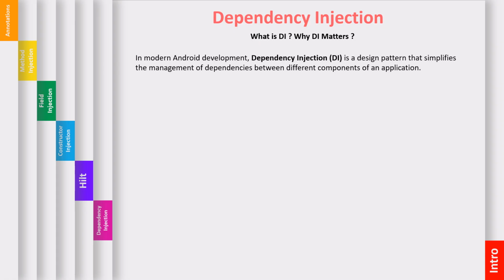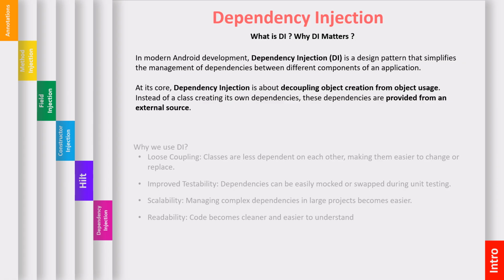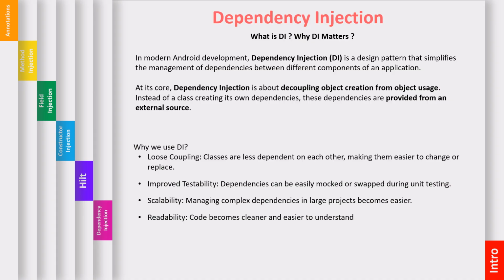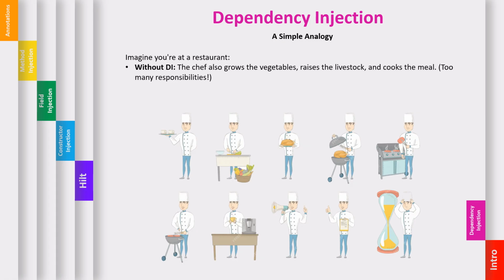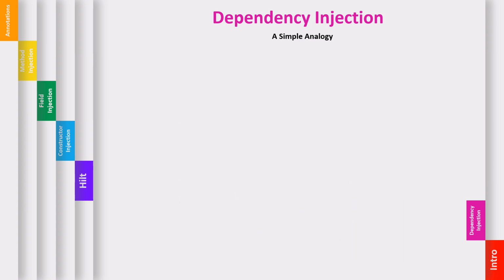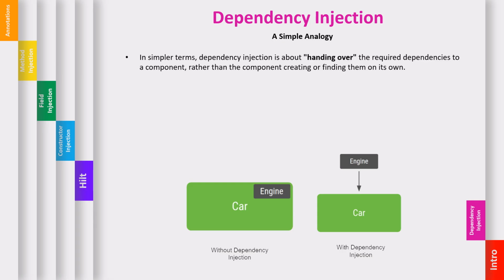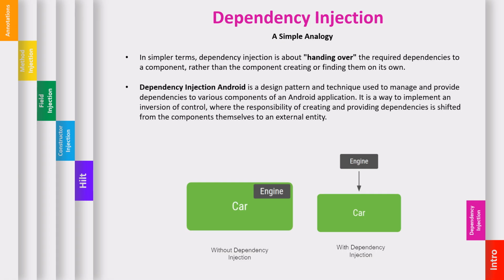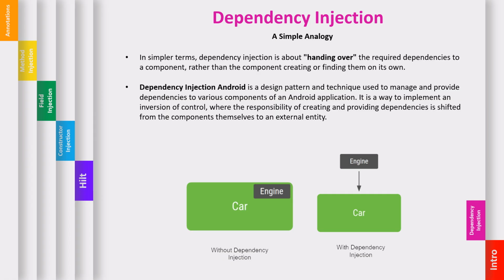Dependency Injection in Android with Kotlin | Mastering Android Jetpack Compose #24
In this video, you'll learn **Dependency Injection (DI)** from scratch and understand why it is one of the most important concepts in modern Android development.

We'll cover:

* ✅ What Dependency Injection is
* ✅ Why Dependency Injection is important
* ✅ Tight Coupling vs Loose Coupling
* ✅ Constructor Injection
* ✅ Manual Dependency Injection
* ✅ Real Android examples using Kotlin
* ✅ Preparing your project for Hilt and modern Android architecture

By the end of this lesson, you'll have a solid understanding of Dependency Injection and be ready to learn Hilt with confidence.

📚 This video is part of my complete Android Development course, where you'll master:

* Kotlin
* Jetpack Compose
* MVVM Architecture
* Room Database
* Retrofit
* Firebase
* Dependency Injection (Hilt)
* Coroutines & Flow
* WorkManager
* AI Integration